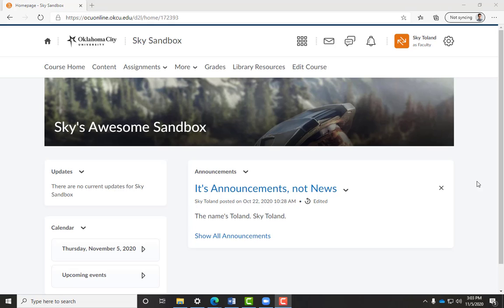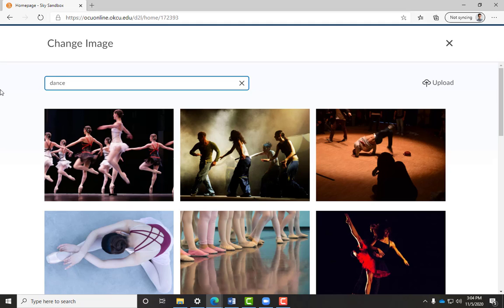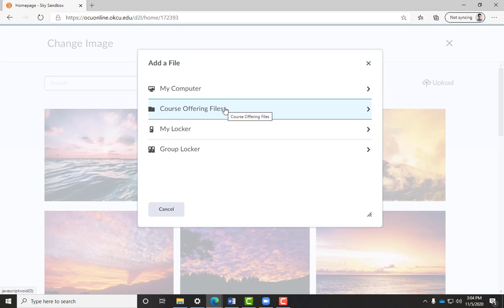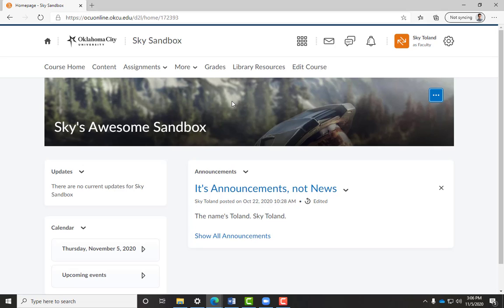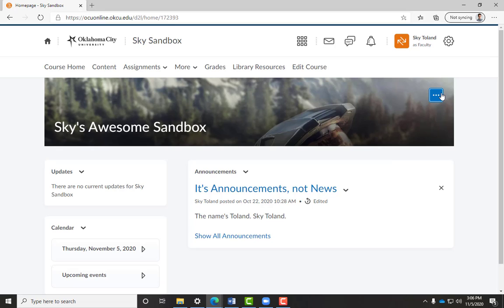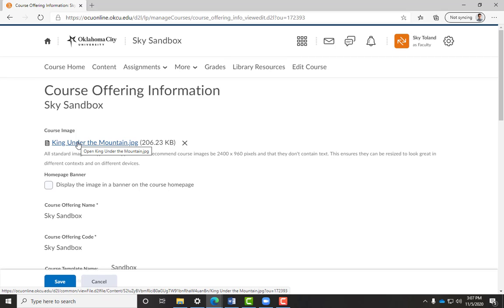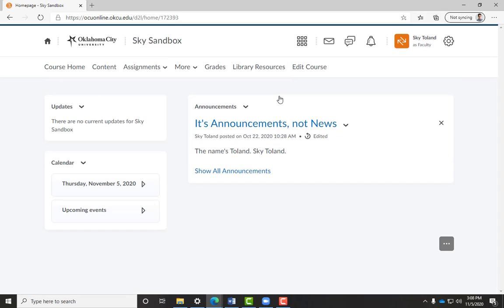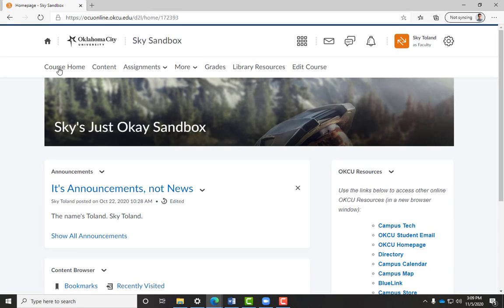Changing Course Images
Hi everyone! This lesson covers how to change, upload, and remove course images from your course homepage.

0:00 - Beginning
0:11 - Changing course image from D2L image library
1:23 - Uploading specific image from your computer
3:56 - Changing banner text
4:13 - Removing banner from course
4:33 - Re-enabling banner to course home page
5:35 - Removing banner but leaving course name text
7:07 - Help contact info